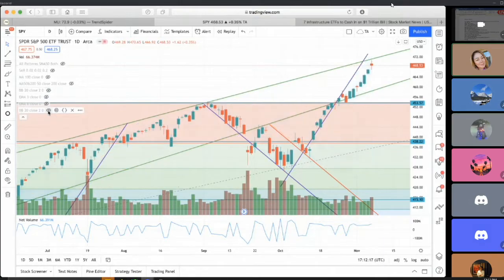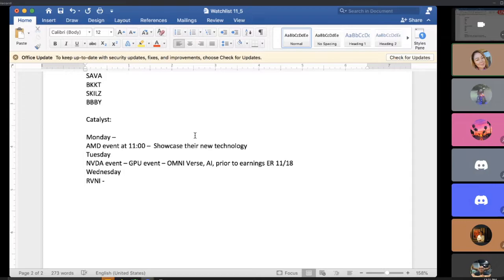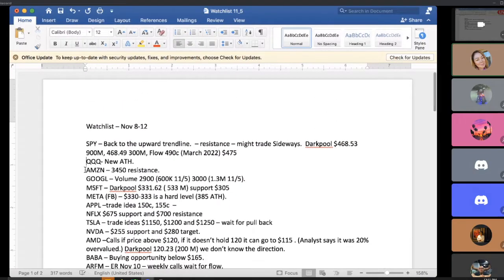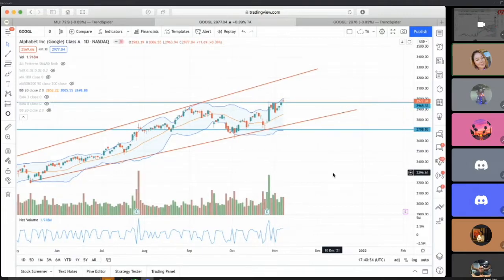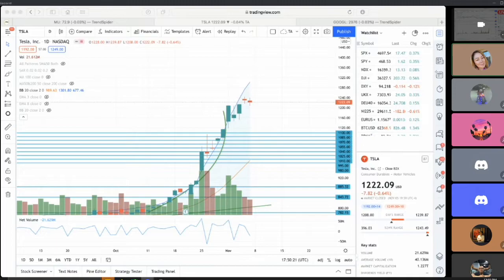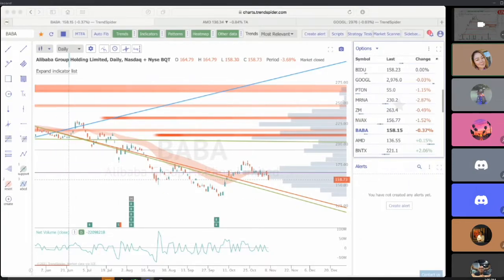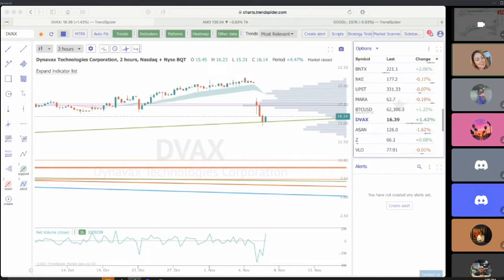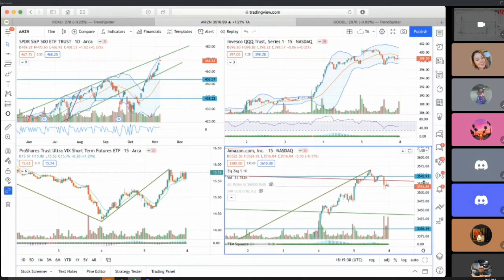Market Recap, Watchlist, Technical Analysis